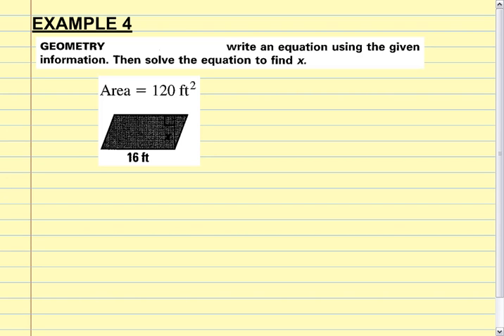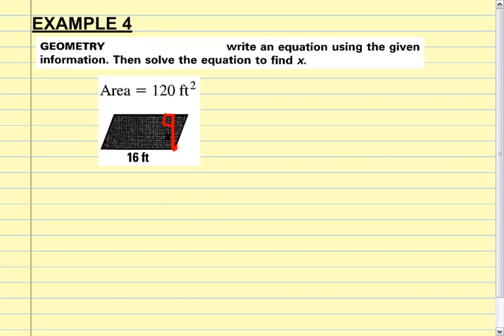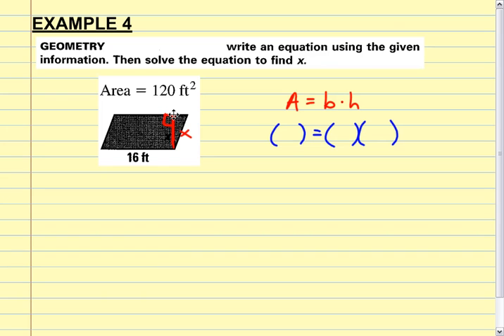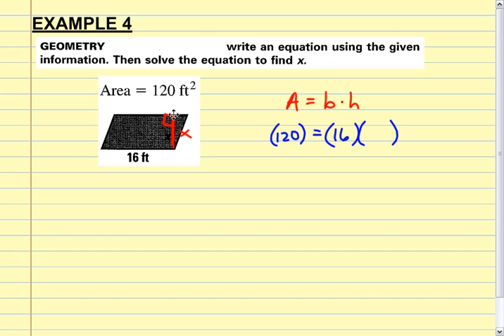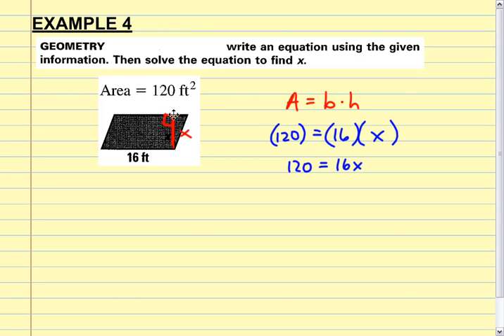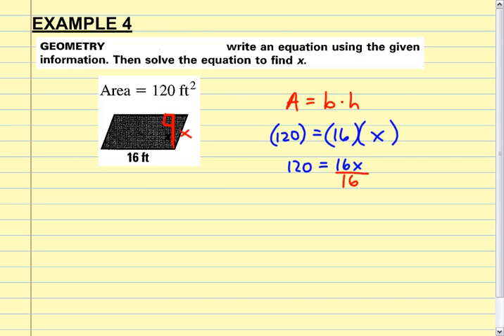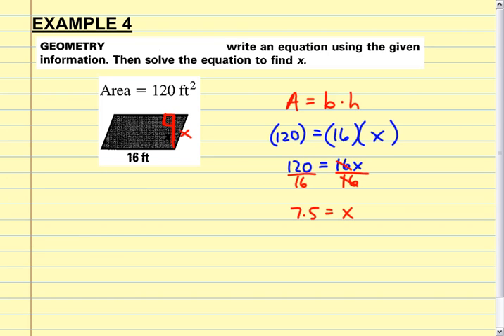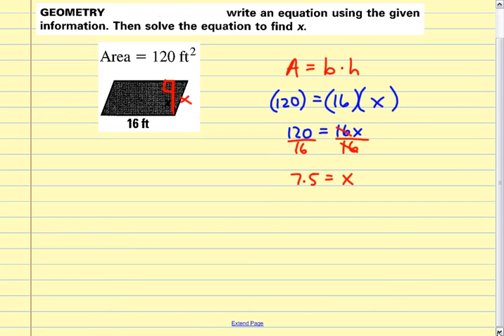Math 6, 12.3.4